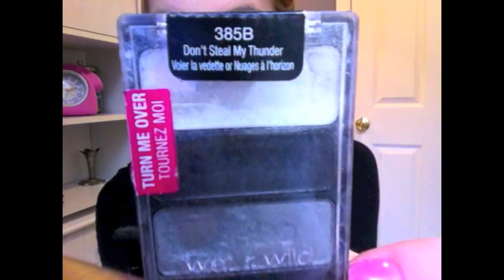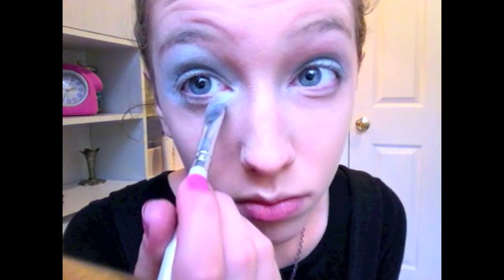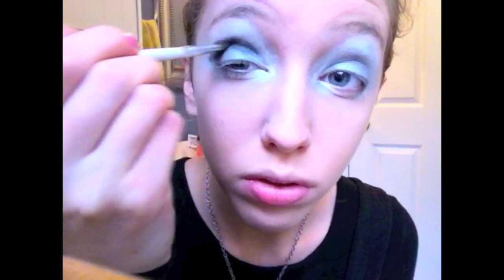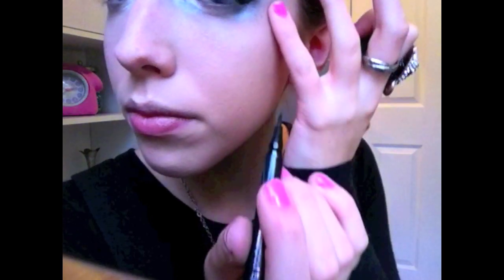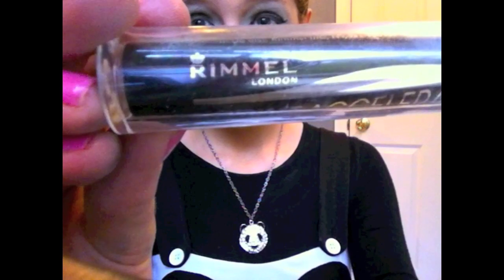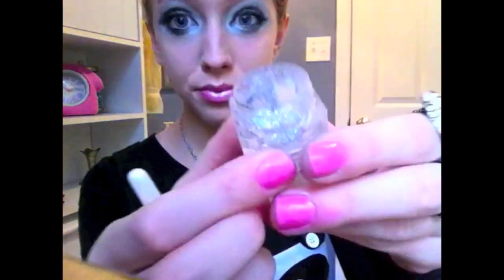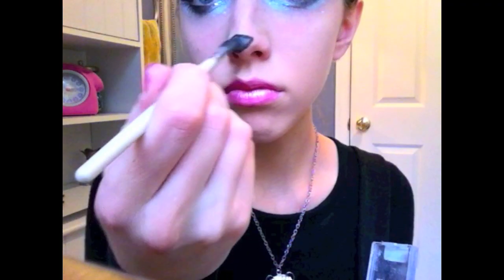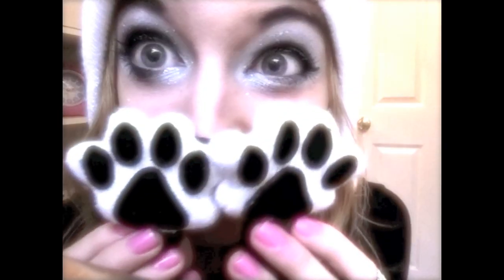♡Glam Panda Makeup Tutorial♡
LINKS!!

Here's a cute, fun, & glamorous makeup tutorial. :) Hope you guys like it.

♡Find me on VINE: Adria Killen